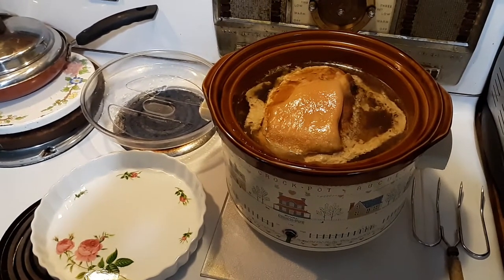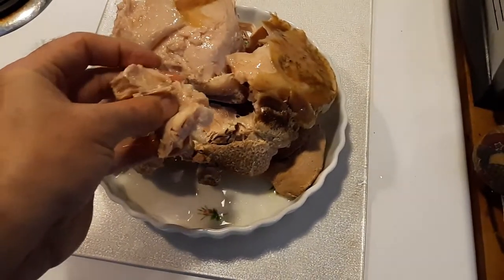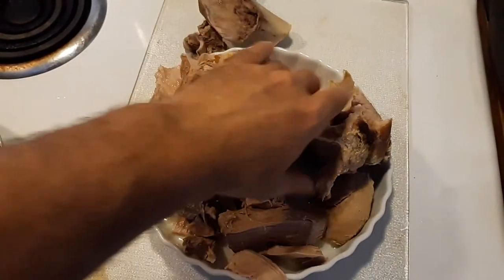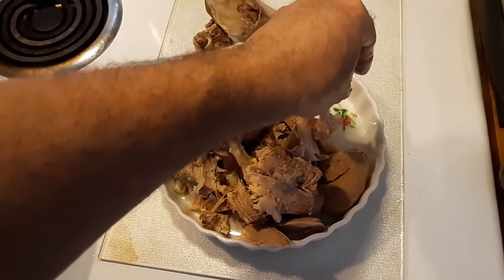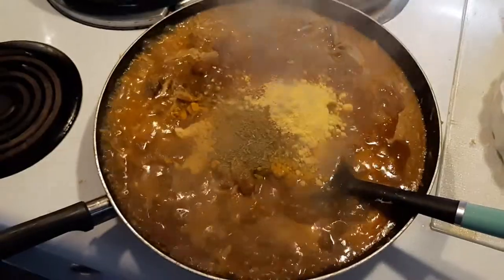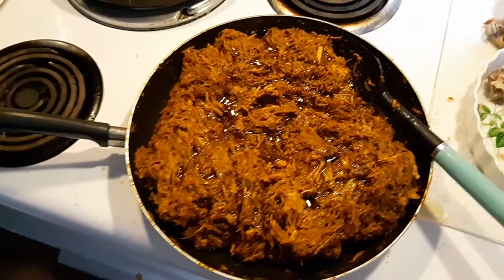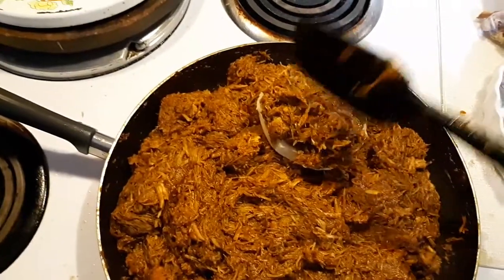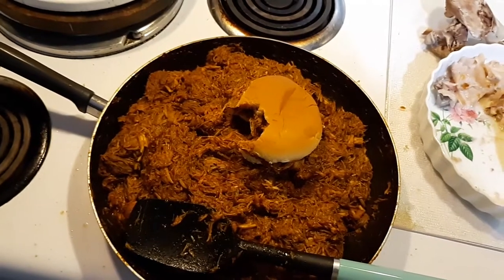Barbecue pulled pork from a crock pot.